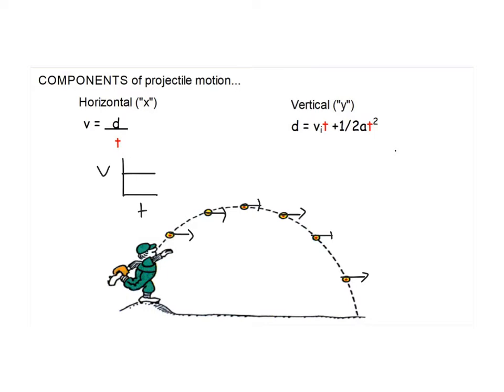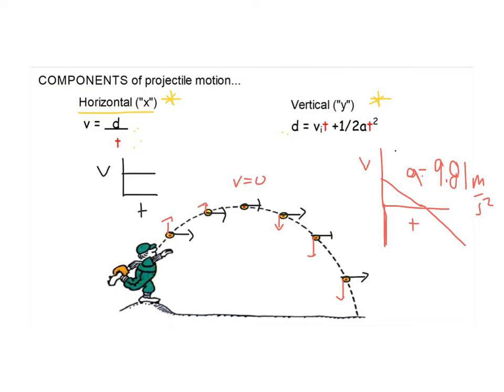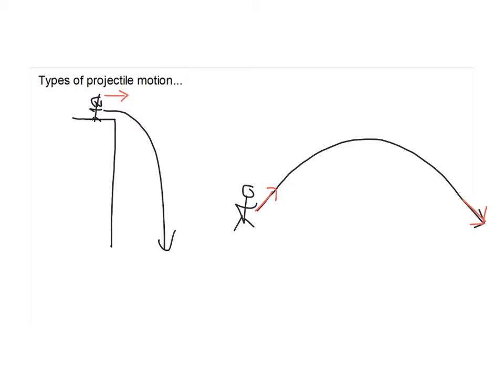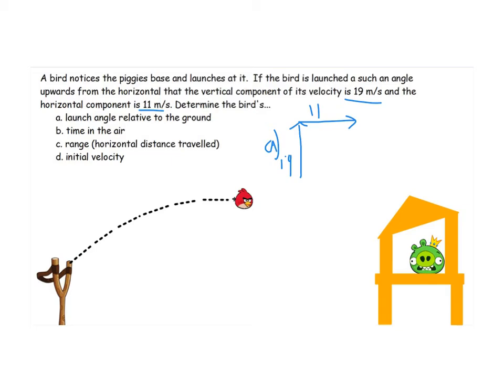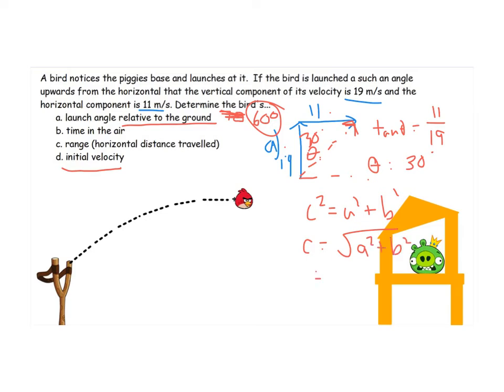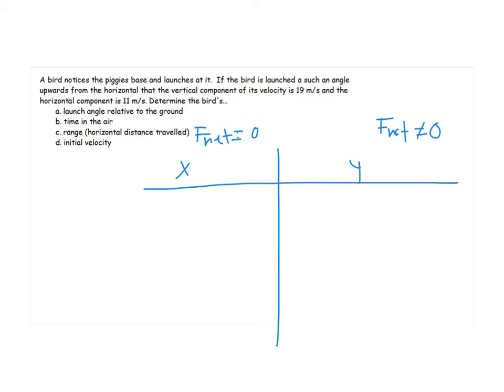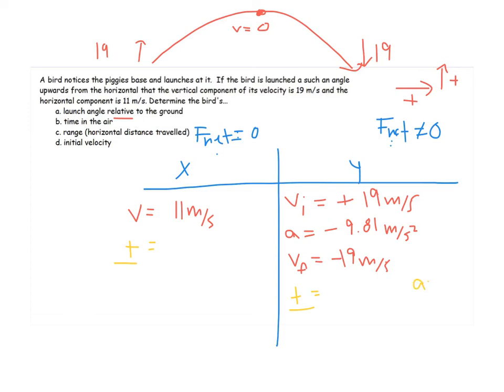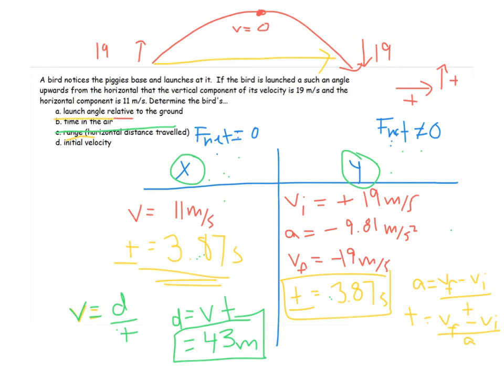Week 2 - PROJECTILE MOTION